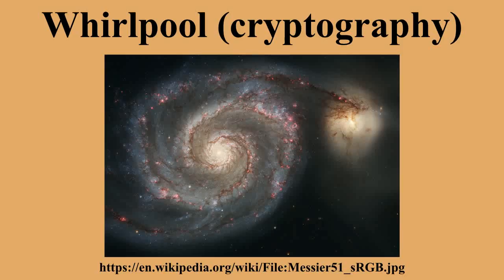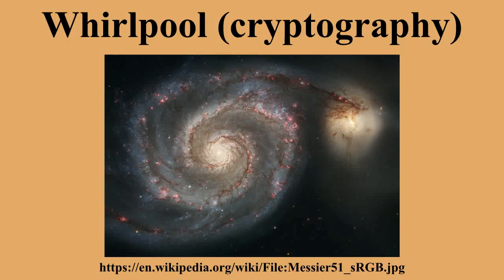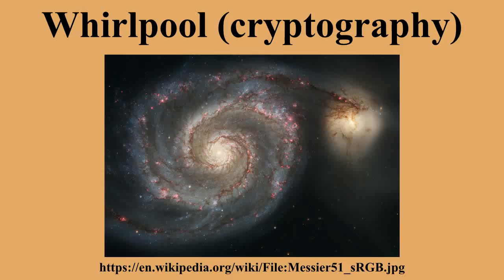Whirlpool (cryptography)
Ad-free videos.

In computer science and cryptography, Whirlpool is a cryptographic hash function.It was designed by Vincent Rijmen and Paulo S.L.M.

---Image-Copyright-and-Permission---
About the author(s): NASA and European Space Agency
---Image-Copyright-and-Permission---